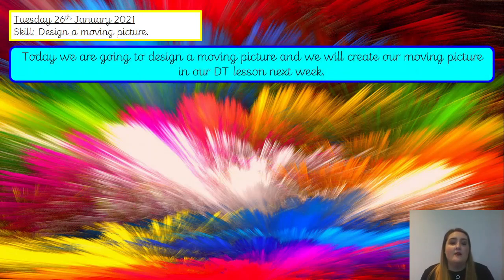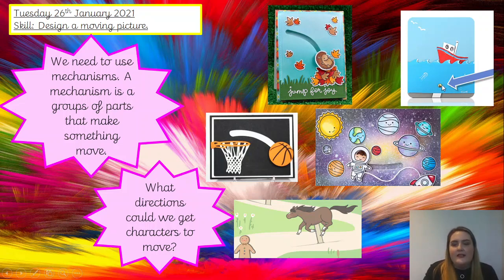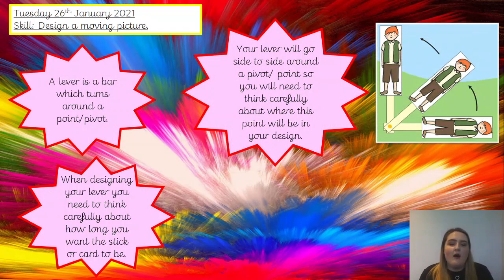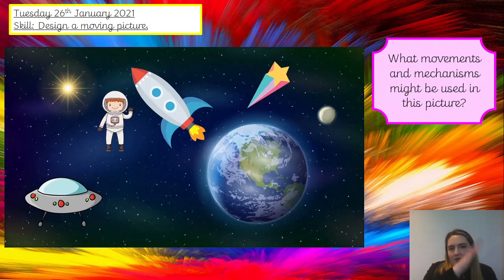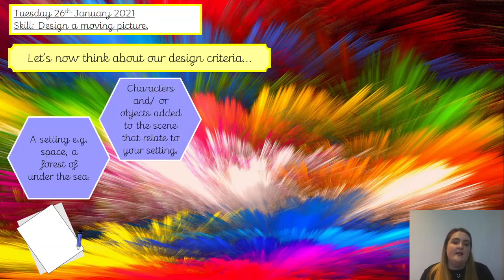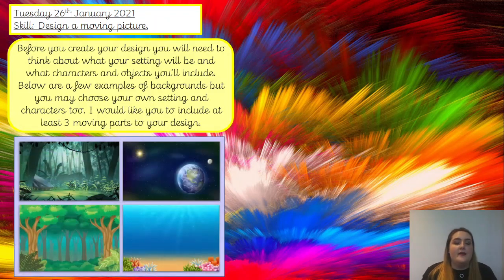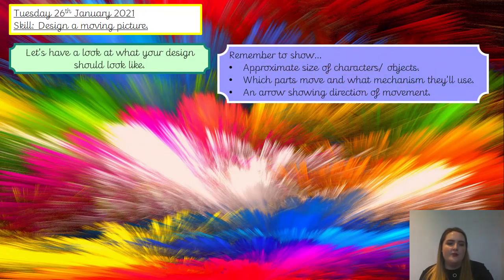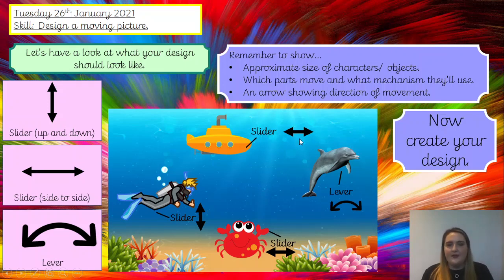26.01.21 Topic- DT - Design a moving picture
Today you are going to learn about different types of mechanisms and you will design a moving picture including a variety of mechanisms.